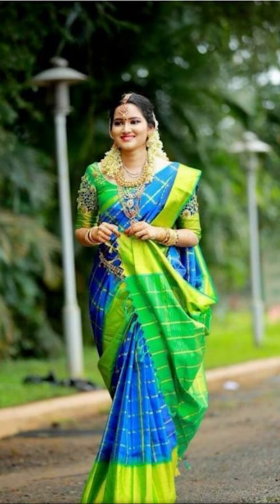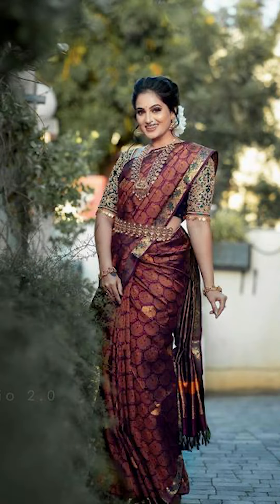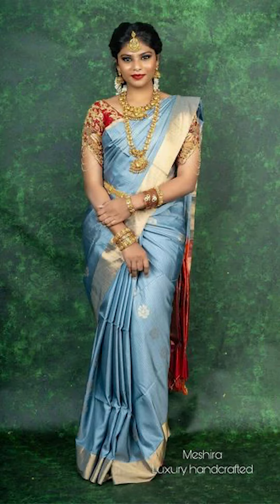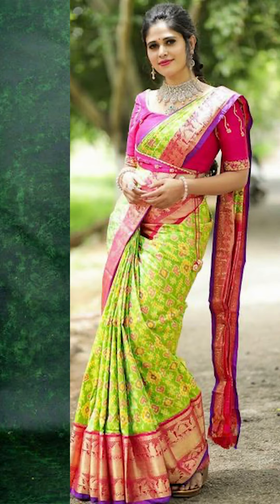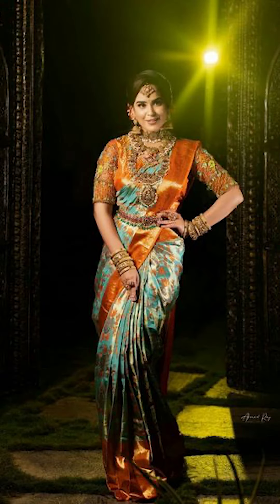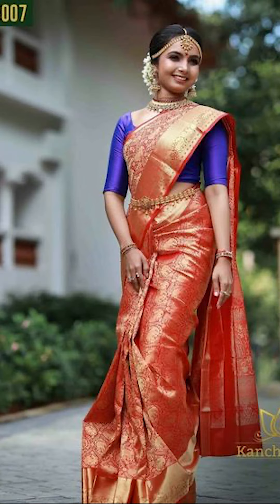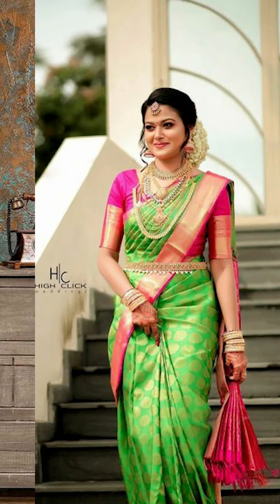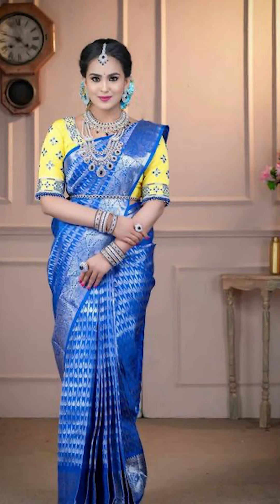NEW TRENDING SILK SAREES COLLECTIONS, SILK PATTU SAREE DESIGNS WITH CONTRAST BLOUSE DESIGNS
Dealsure Women's Multicolor Banarasi Saree
C J Enterprise Women's Kanjivaram Silk Saree Pure
Rajnandini Women's Silk Kanjivaram Rich Pallu Zari
neeah women's banarasi art silk saree(nee-s173)
Ek-Pal Women's Silk Blend Saree
MSRETAIL Silk with Blouse Piece Saree
Firstrack Enterprise Women's Kanjivaram Art Silk
C J Enterprise Women's Kanjivaram Silk Saree

KEY